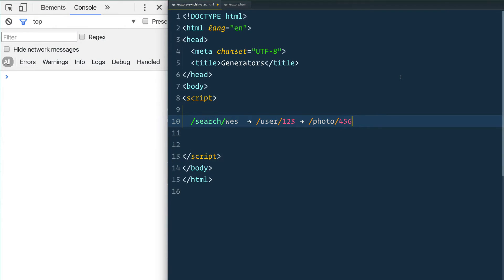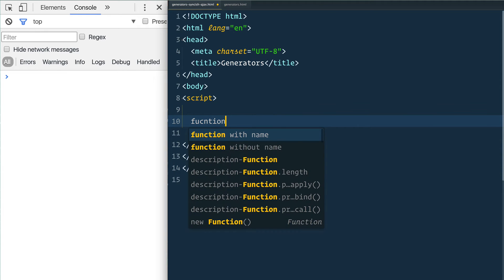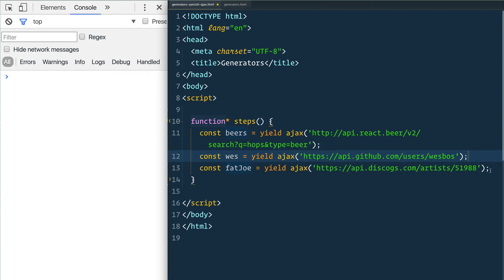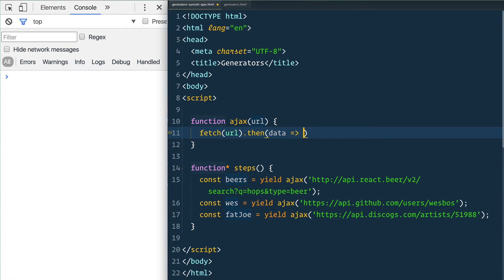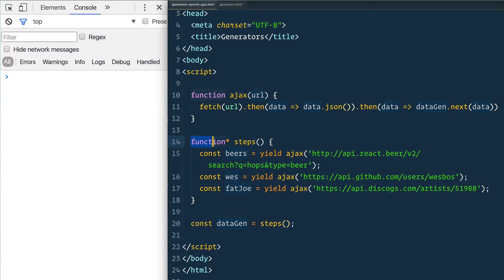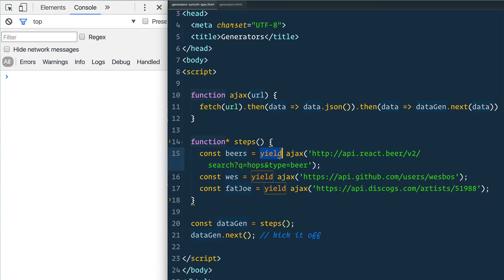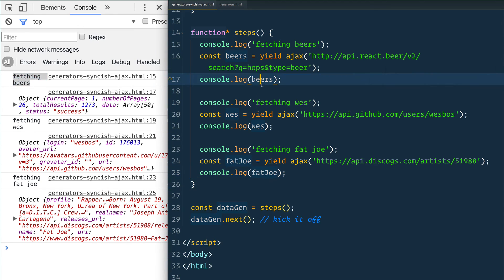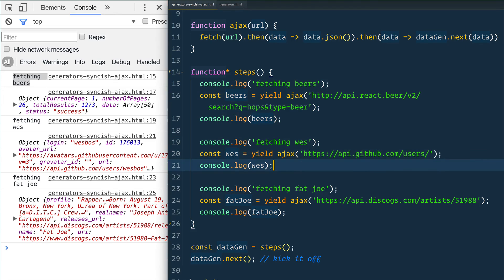56 Using Generators for Ajax Flow Control